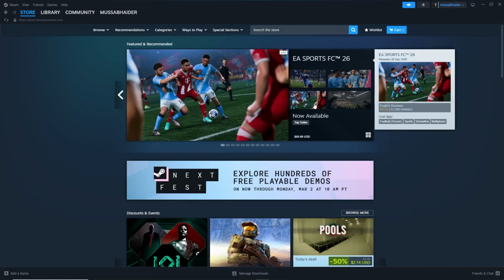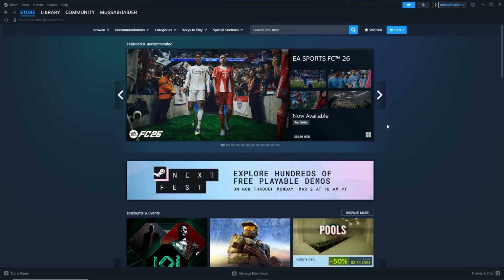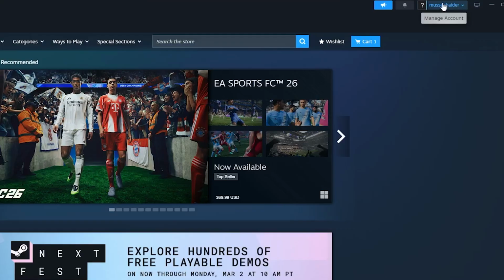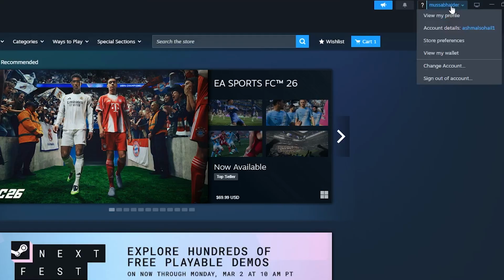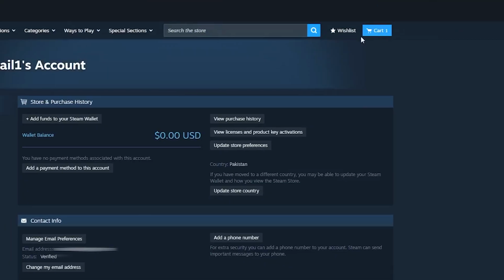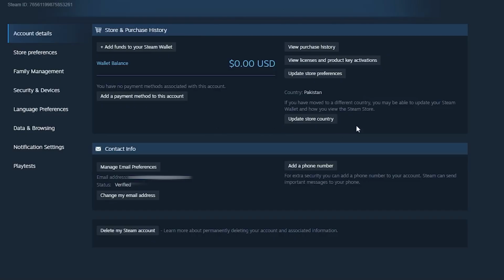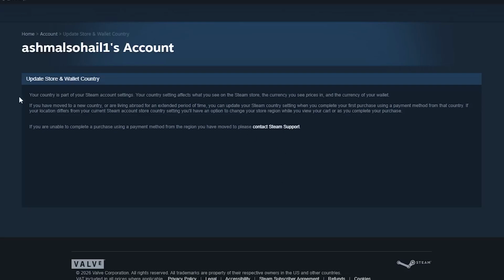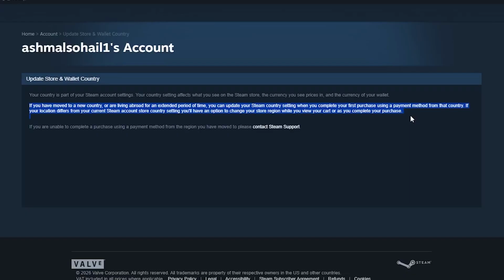How To Change Steam Region Or Country (2026) - Step By Step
Want to change your store location on Steam? In this video, I’ll show you exactly how to change your region or country on Steam step by step. Whether you’ve moved to a new country or need to update your store region, this guide explains the correct way to do it.